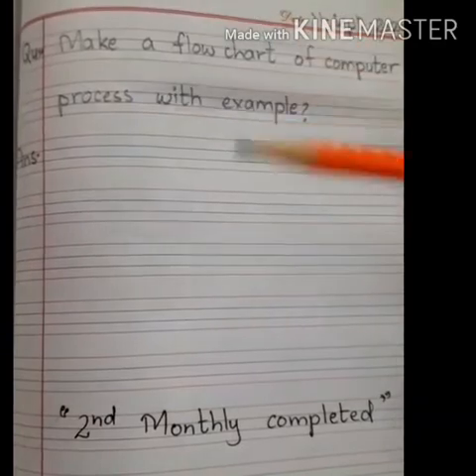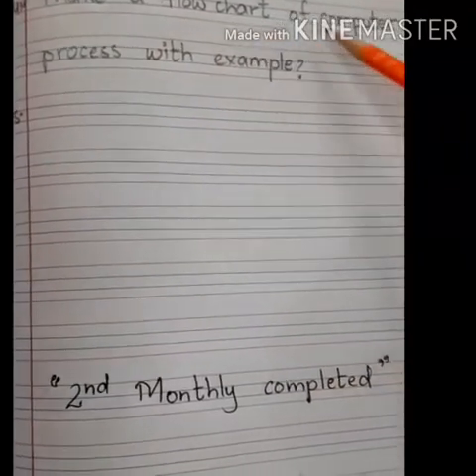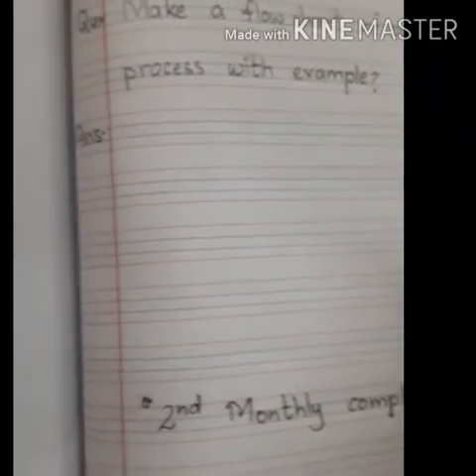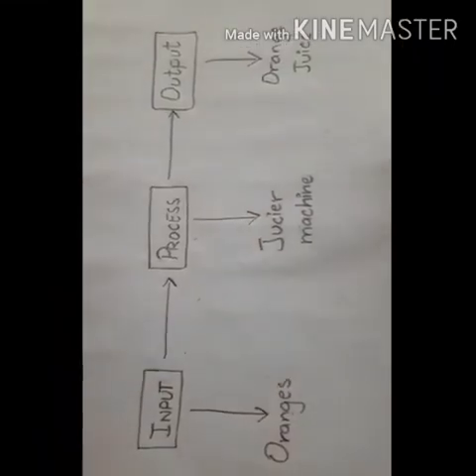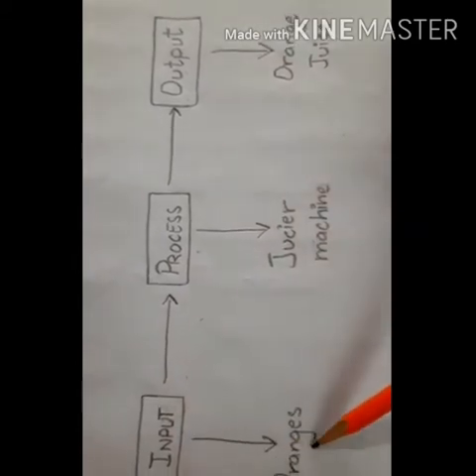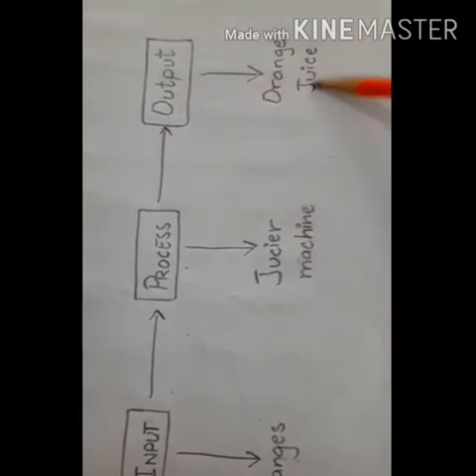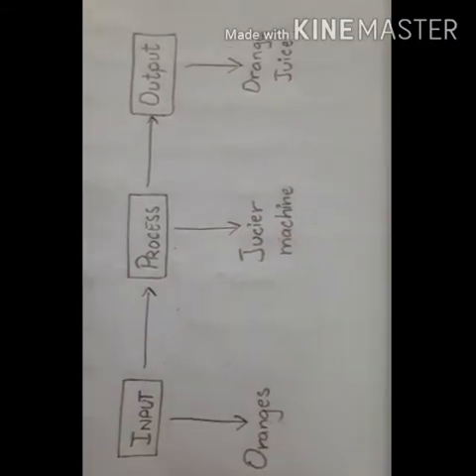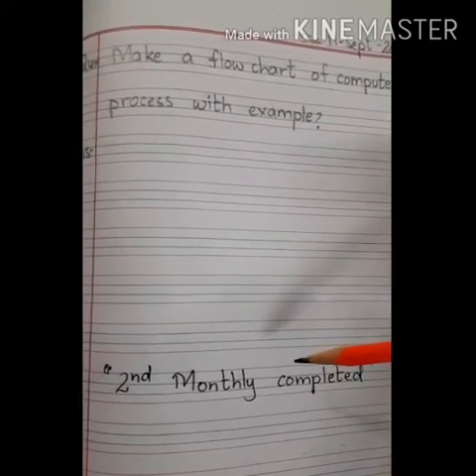Shaheen Public School - Study Guide - Covid 19 Classes